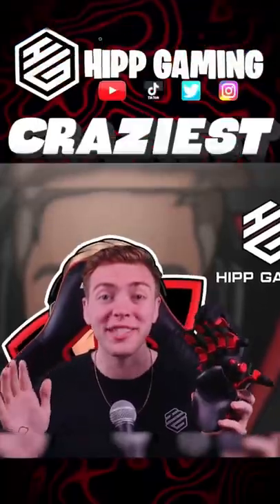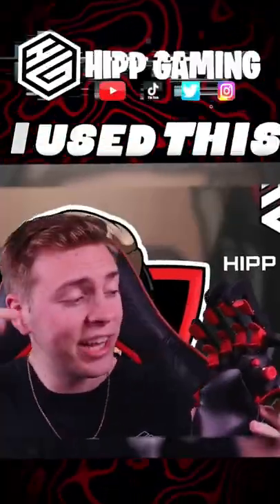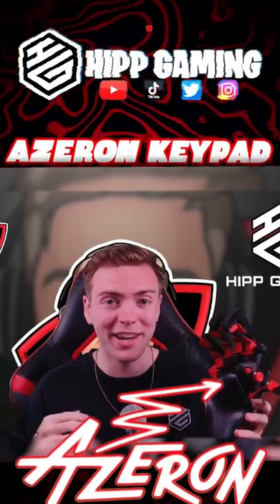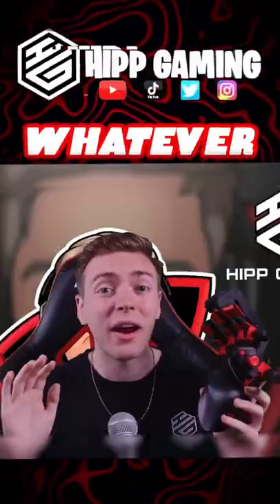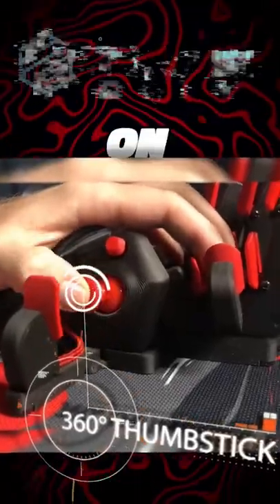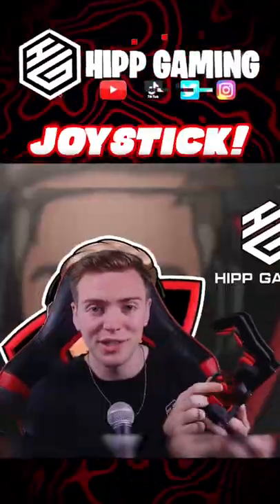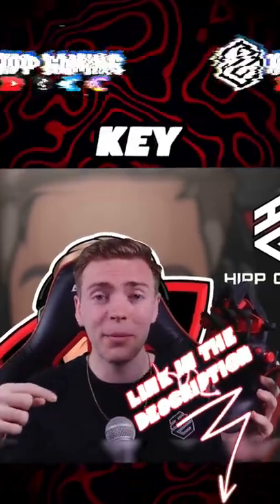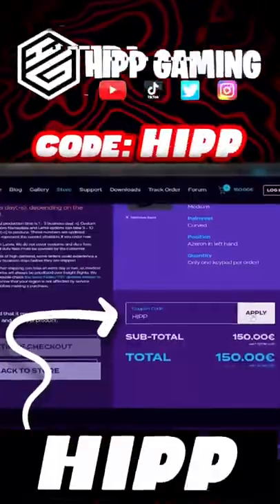WEIRDEST Keyboard Ever!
This is an Azeron Keyboard and it is the future of gaming! It has a a joystick for 360 degree movement and 26 customizable keys to set to do whatever you would like in any game! The whole keyboard is 3D printed as well! The weirdest keyboard ever is my favorite keyboard/keypad to use and if you want your own be sure to use code Hipp for 5% off to help support the channel so I can make more videos for you!

🔴   Watch Me Live Monday, Wednesday, Friday 6-9PM EST on Youtube   🔴

       ✍️  Owner/Founder of Hipp Gaming  ✍️

       🔥 Social Medias 🔥